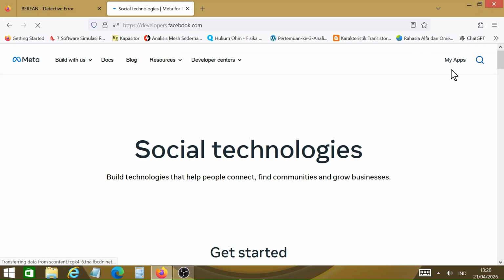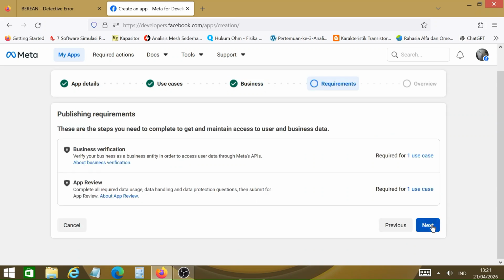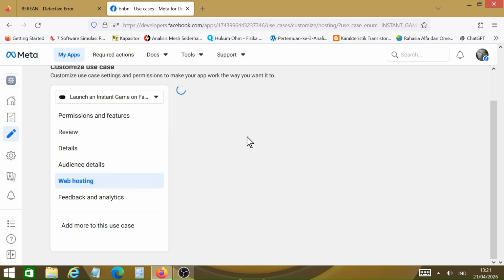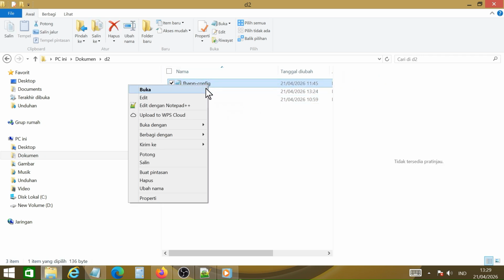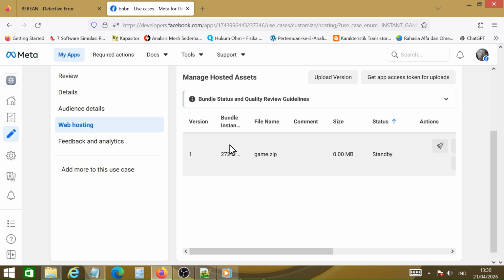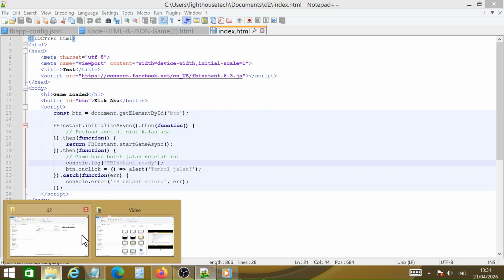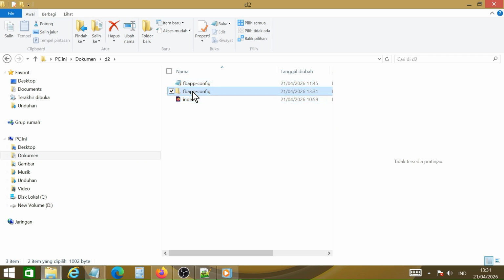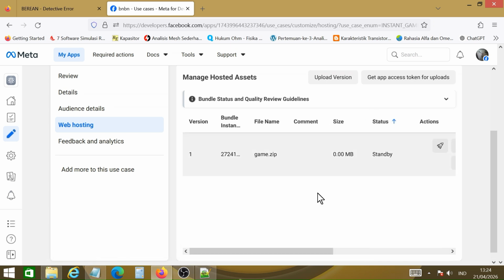Create Game On Facebook Journey #1